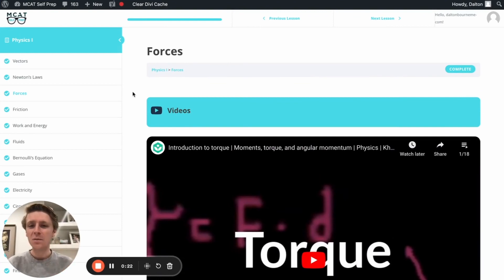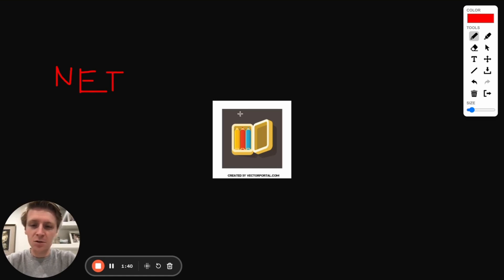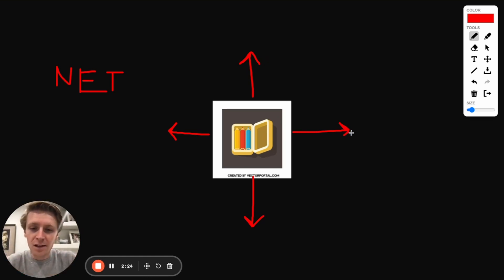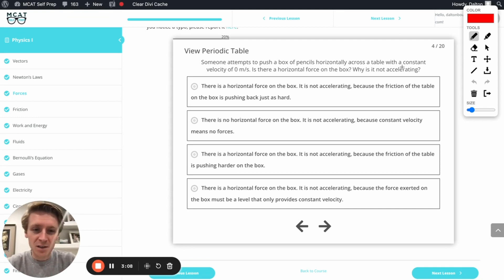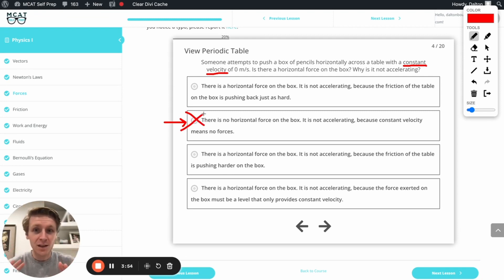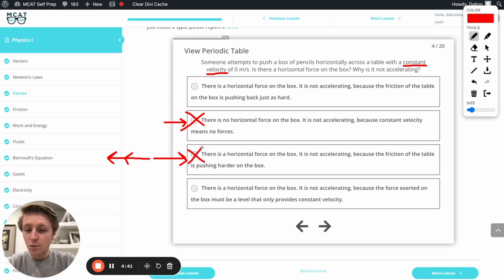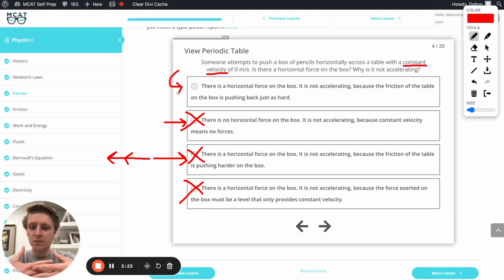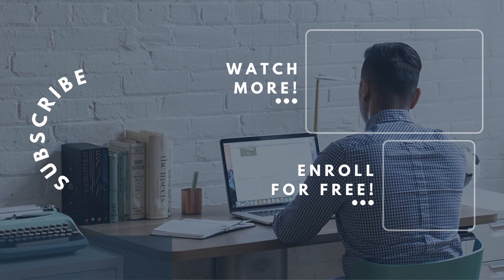MCAT Question of the Day: Newton's First Law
We often hear about Newton's First Law, but how can that law be applied to real life? Or, even better, to an MCAT question? Check out today's MCAT Question of the Day to see Newton's First Law at work.